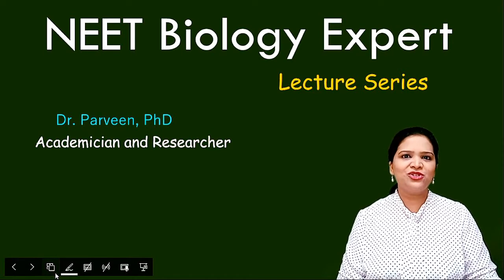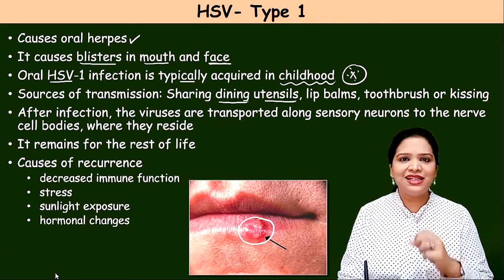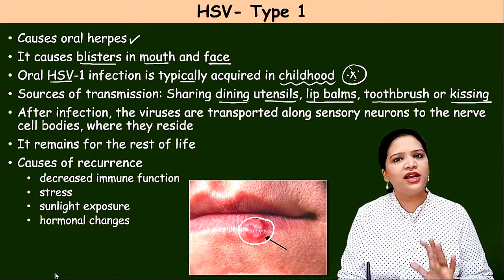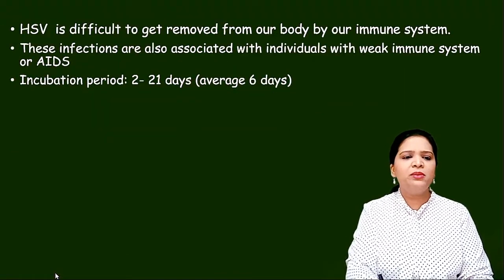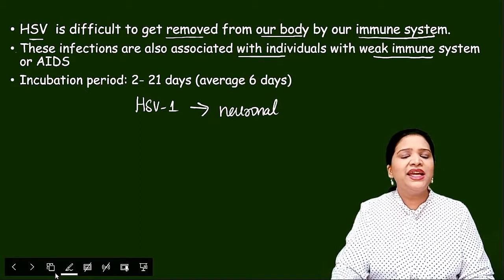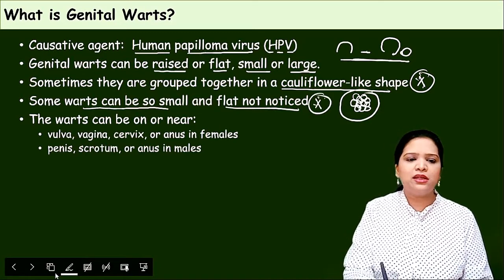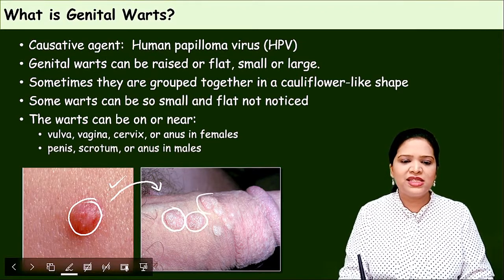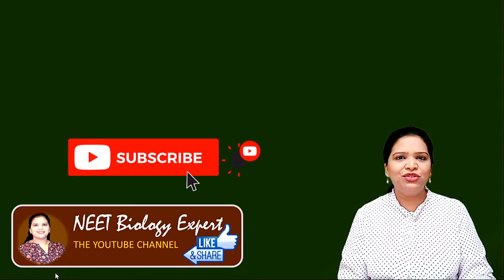Genital Herpes and Genital Warts | NCERT Class 12 Biology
The causative agent of Genital herpes is  Herpes Simplex Virus (HSV)
HSV have been classified into two types :
HSV – Type 1   (Oral Herpes)
HSV – Type 2   (Genital Herpes)
Infections are categorized based on the part of the body infected.

HSV-1:
Causes oral herpes. It causes blisters in the mouth and face. Oral HSV-1 infection is typically acquired in childhood.
Sources of transmission: Sharing dining utensils, lip balms, toothbrush
After infection, the viruses are transported along sensory neurons to the nerve cell bodies, where they reside. It remains for the rest of life.

HSV-2:
It is an STI. It mainly causes genital infections.
Risk factors: multiple partners, immature immune system, having AIDS/HIV
HSV-2 infection is more common among women than men
It might be inherited from a mother to a child during birth.

HSV are asymptomatic or have very mild symptoms that go unnoticed or are mistaken for another skin condition
When symptoms occur: Itch/tingling in the affected area, Watery Blisters in and around genitalia, Blistering sores (ulcerated), Pain during urination, Bleeding between periods
Swelling in groin nodes

Neonatal herpes is a serious complication of genital herpes
Herpes infection can be passed from mother to child during pregnancy or childbirth, or babies may be infected shortly after birth
Infants born to women who acquire genital herpes close to the time of delivery and are shedding the virus at delivery are at a much higher risk for developing neonatal herpes
Mothers may have not had symptoms at the time of delivery.
Herpes affects about 30 out of every 100,000 babies

Genital Warts: Causative agent:  Human papillomavirus (HPV)
Genital warts can be raised or flat, small or large.
Sometimes they are grouped together in a cauliflower-like shape
Some warts can be so small and flat not noticed

Symptoms: Small, flesh-colored, pink swellings in the genital area
Itching or discomfort in the genital area
There is no cure for HPV. Vaccine is available